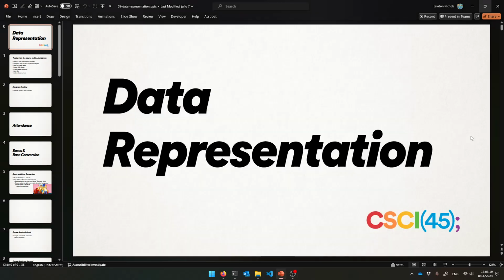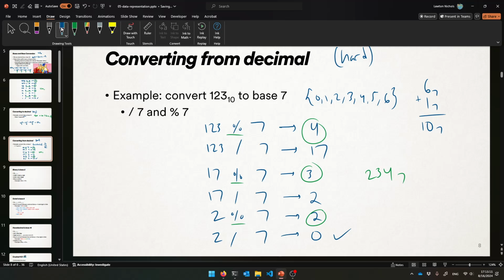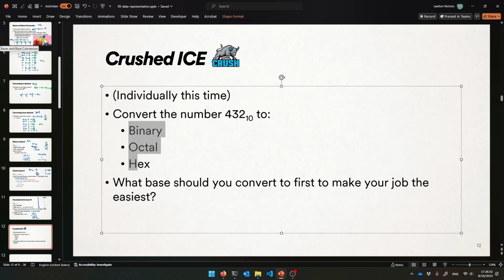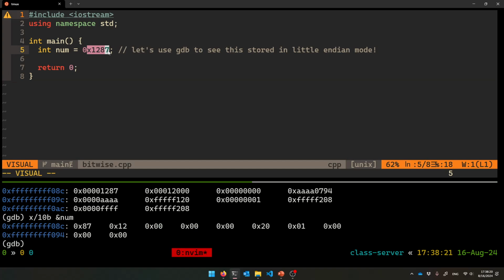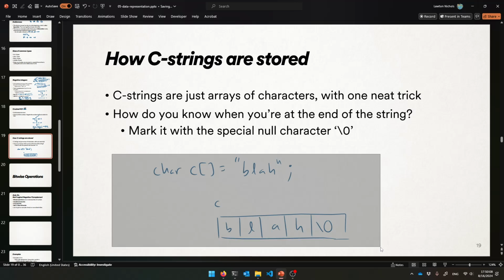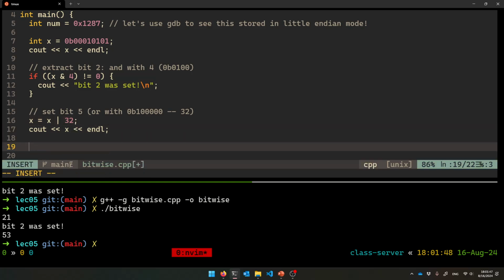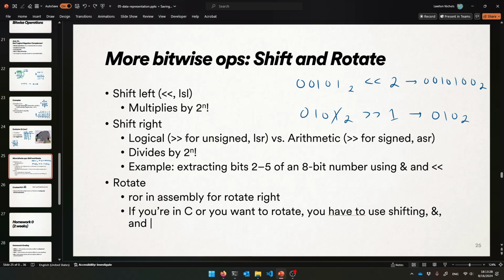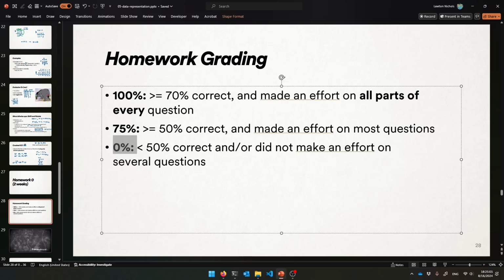(F24) CSCI 45 Lecture 5